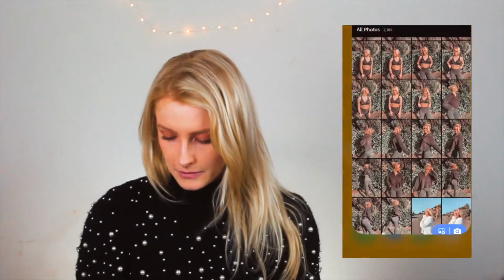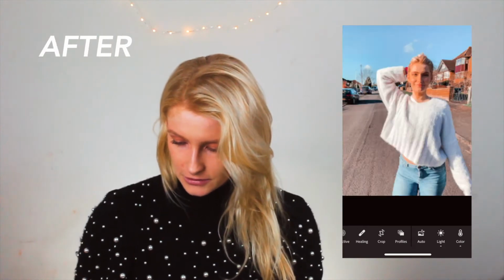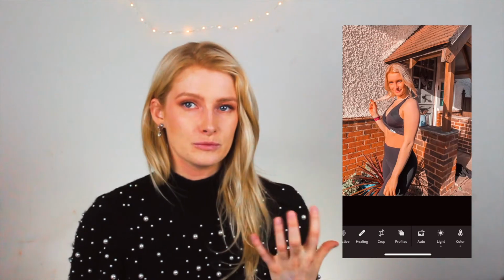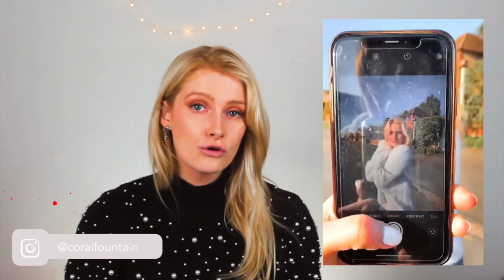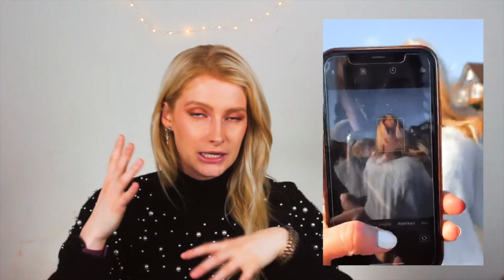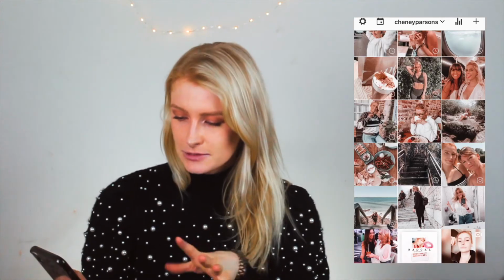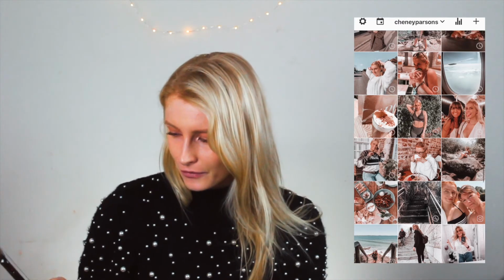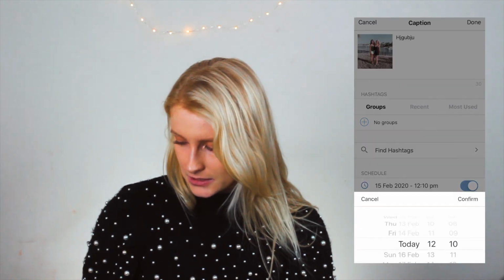How to Instagram like an influencer | Cheney Parsons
APOLOGIES IN ADVANCE about the quality of this video - was a new set up in a new flat and nothing was working for me!

If you have any suggestions please leave them in the comment section below.

✨ If you liked this video, you may like these:
How I Edit my photos

✨ Social

✨ Music